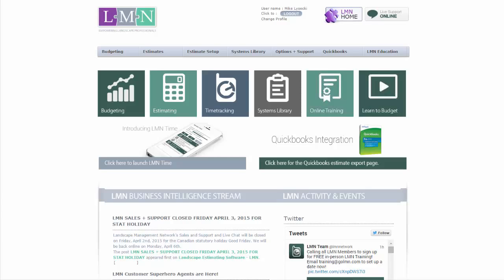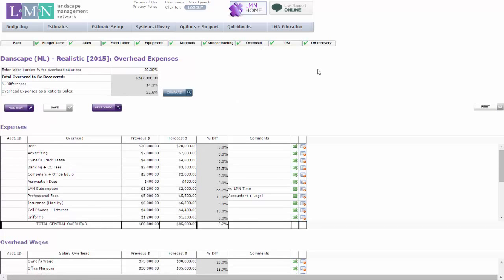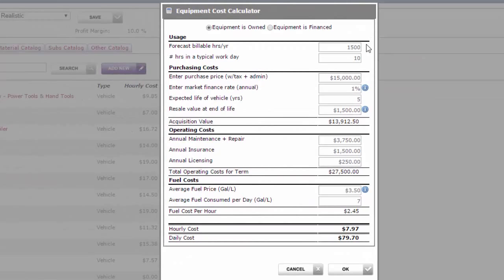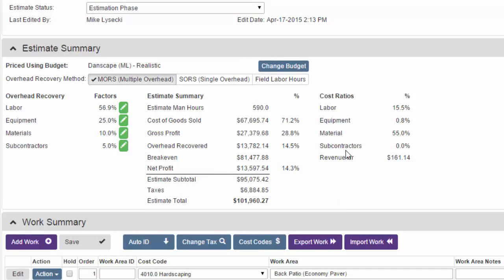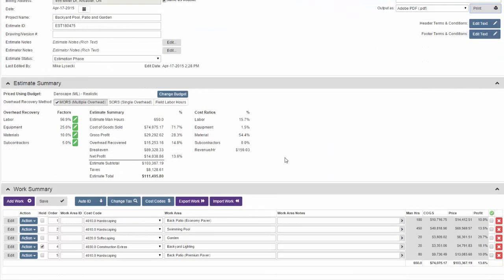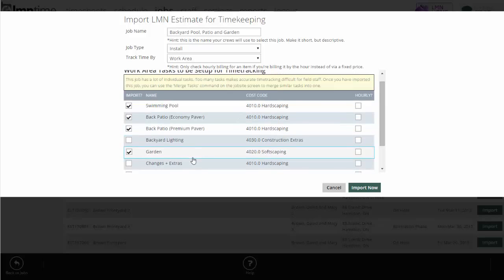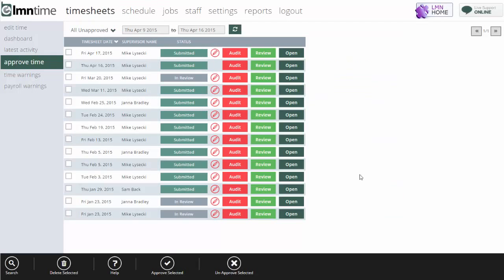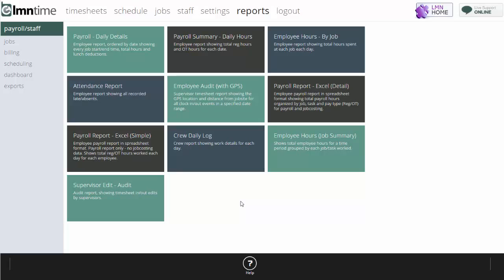LMN Software Overview (Webinar)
This video is a 60 min overview of the LMN Budgeting, Estimating, Mobile Timesheet and Scheduling software.